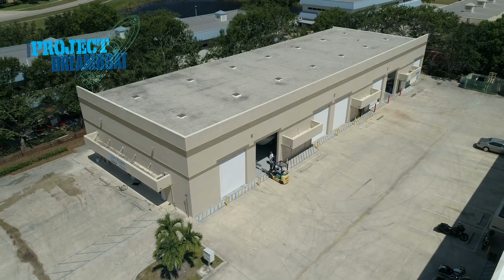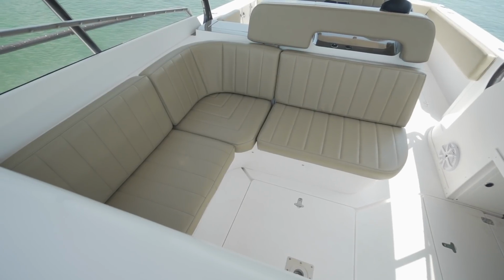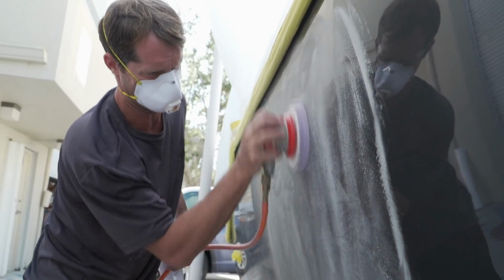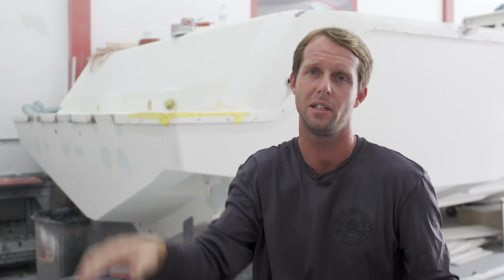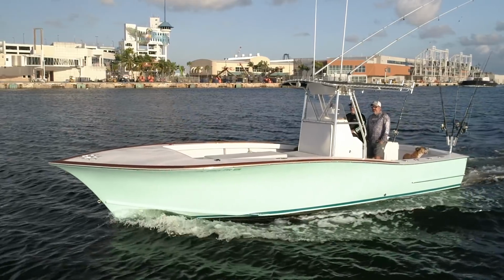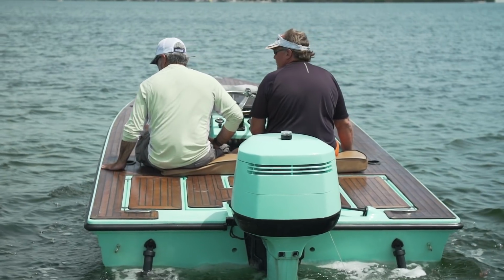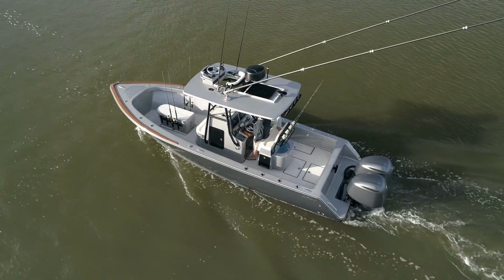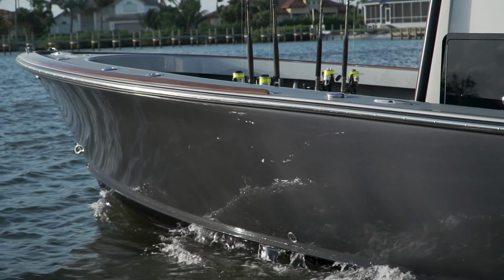Florida Sportsman Project Dreamboat - Custom 27 Stuart Splash, One-Man Season Recap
Episode Thirteen, Season Four

Two Rivers Boatworks freshens up a boat of their own, a very-customized Intrepid; George LaBonte revisits some of his favorite One-Man Dreamboats from the season and Stuart Boatworks puts the finishing touches on their very custom 27.